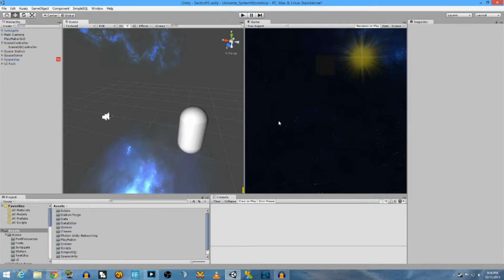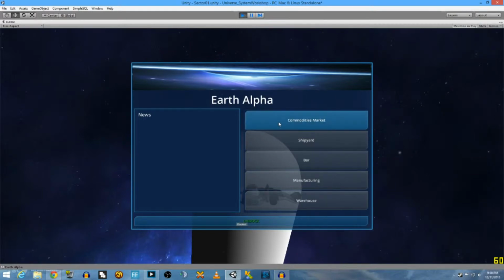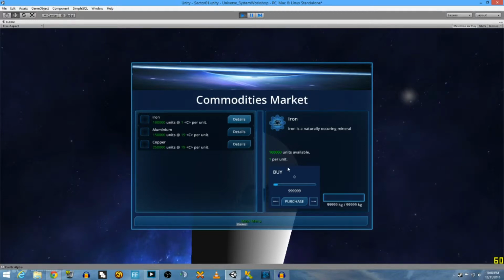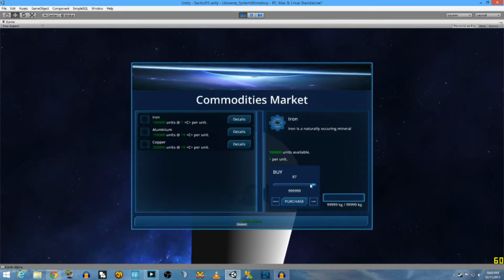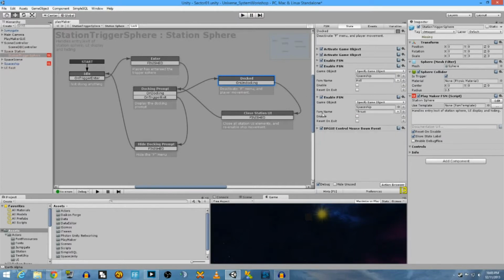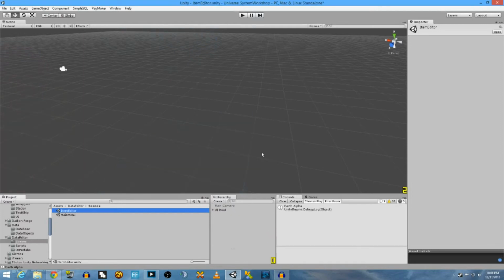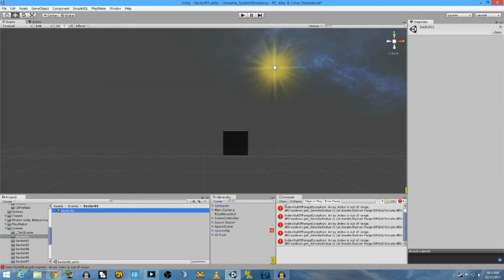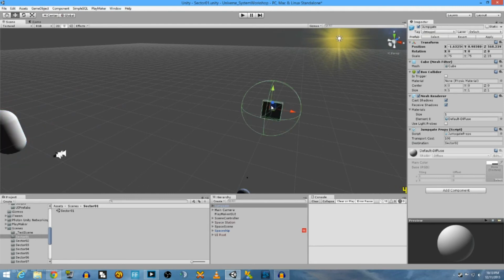8. Project Universe - General Update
Putting together data access, Playmaker, and DaikonForge GUI.